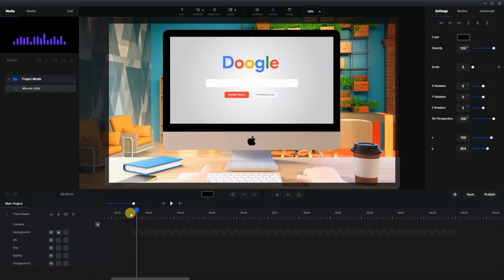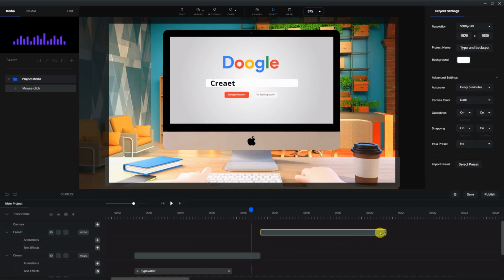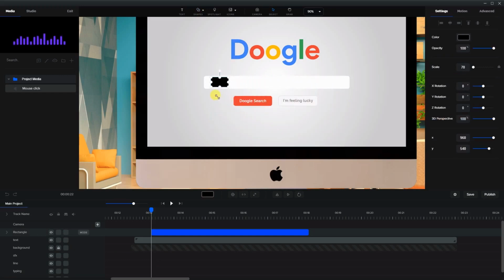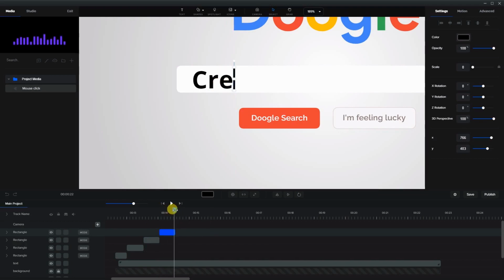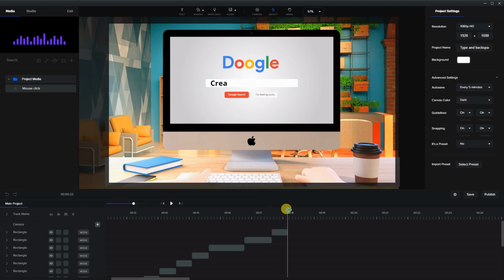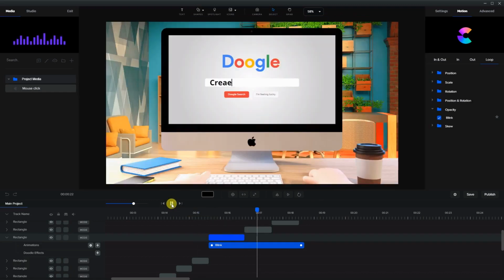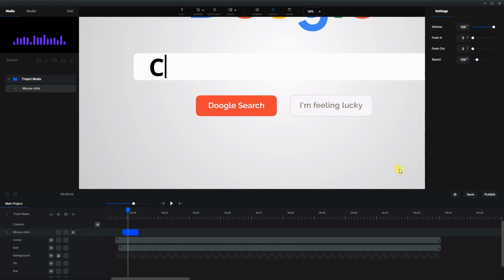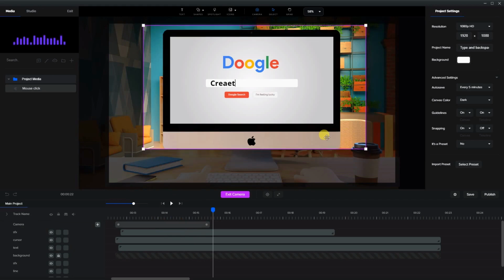Type and Correct Training Tutorial